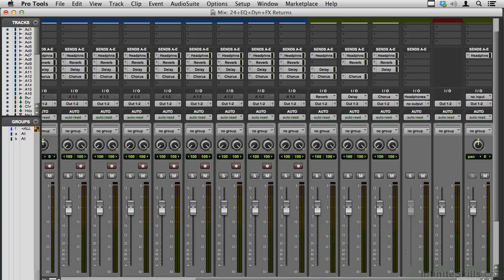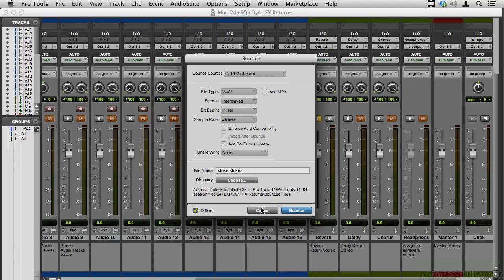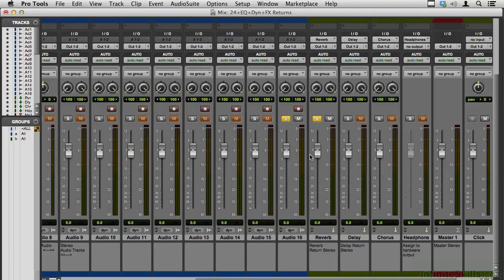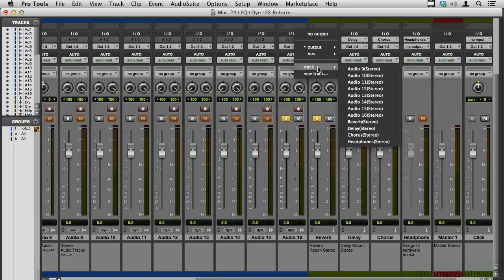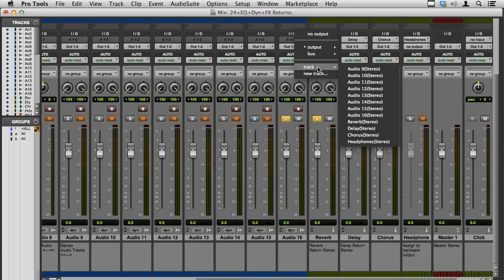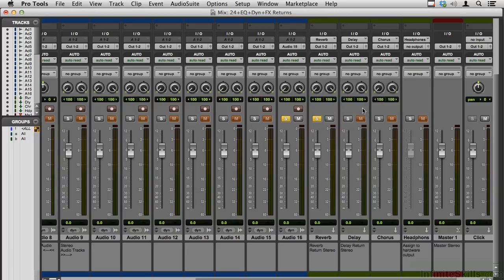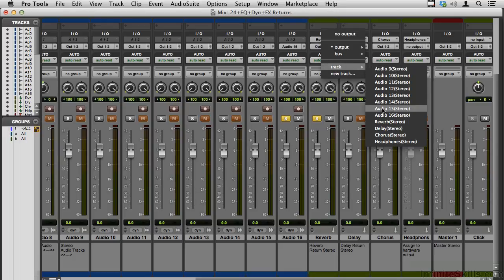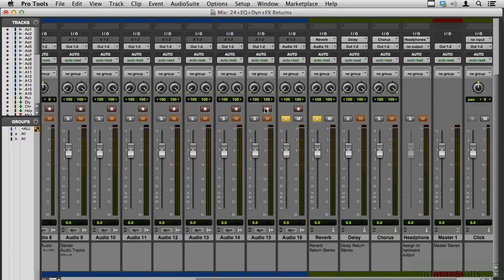11 08 Printing Effects And Stems